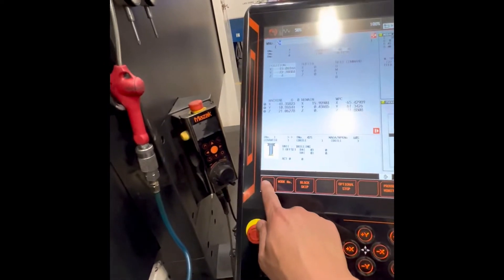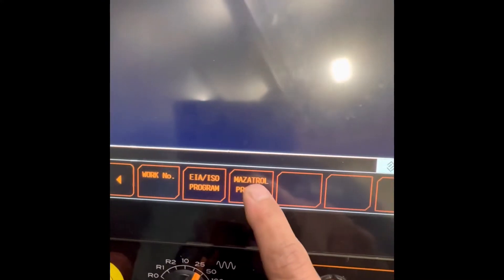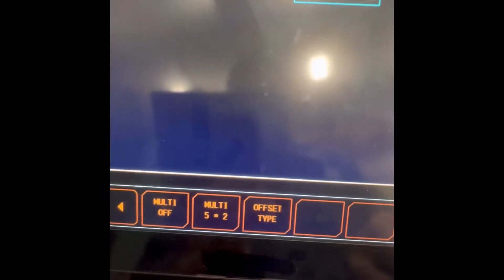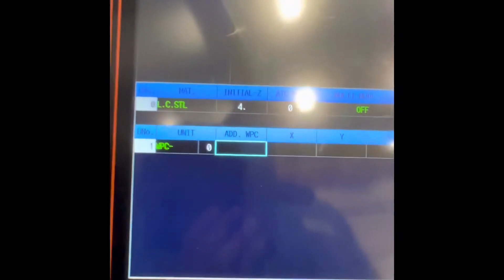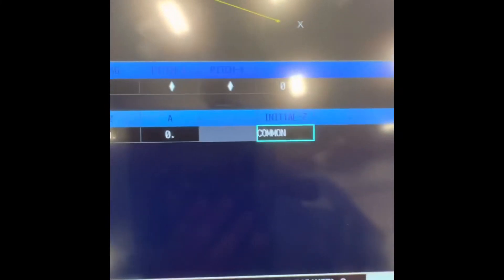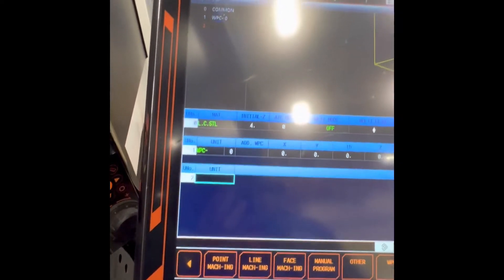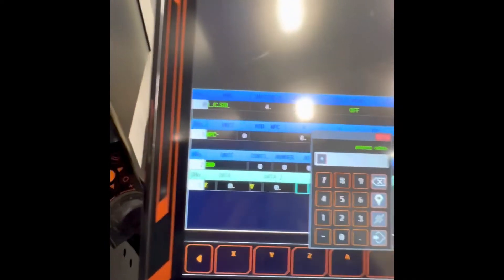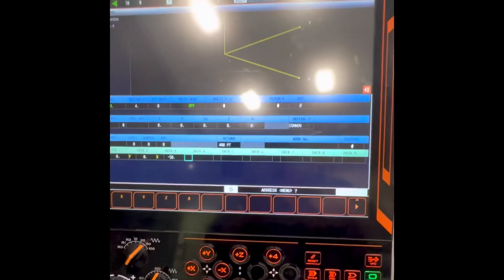Mazak Mazatrol Basic Programming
CNC MACHINE TUTORIAL